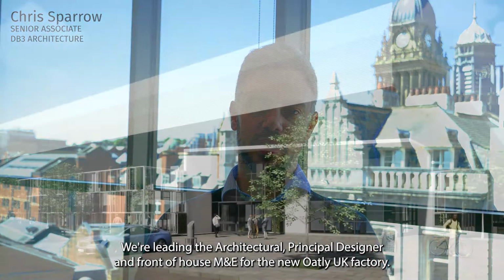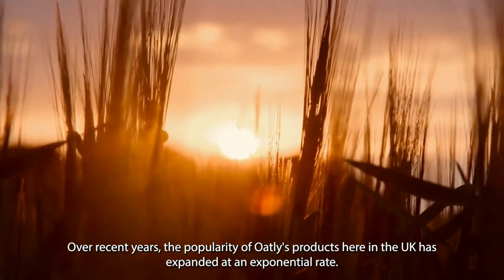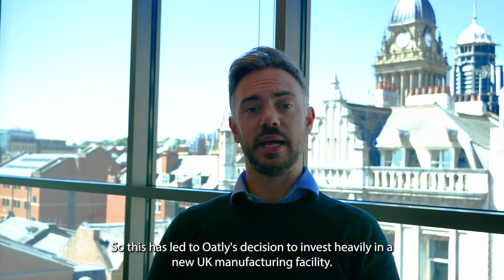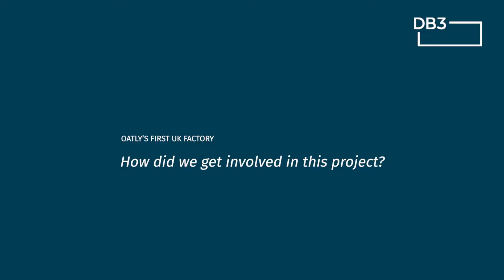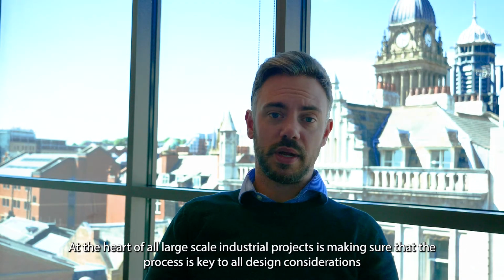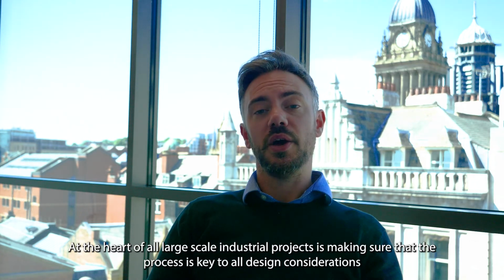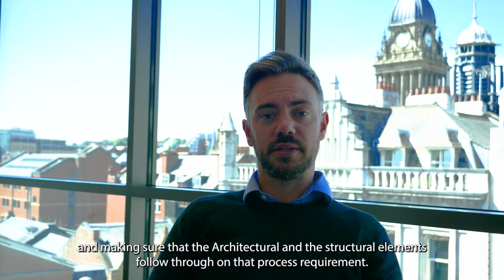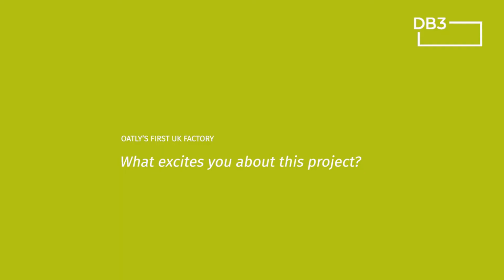Oatly First UK Factory – DB3 Architecture: Industrial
Chris Sparrow Senior Associate at DB3 Architecture answers questions about the new Oatly factory in Peterborough, where we provide architecture and principal design service.

Sustainability is at the heart of the planning process and this project is part of the wider initiative from Oatly to build factories fit for the future, with efficient use of resources and minimal negative impact on the planet. The new factory will be able to produce 300 million litres of oat drink per year at launch, with the capacity to grow to 450 million litres - making it one of the largest plant-based dairy factories in the world.

ABOUT DB3

London |  Leeds  |  Birmingham  |  Manchester  | Cardiff  |  Glasgow  | Aberystwyth

DB3 Architecture and Design
DB3 Building Services Engineering

DB3 Professional Services